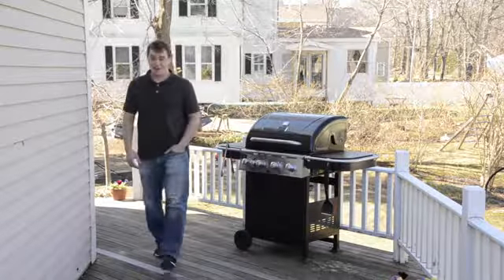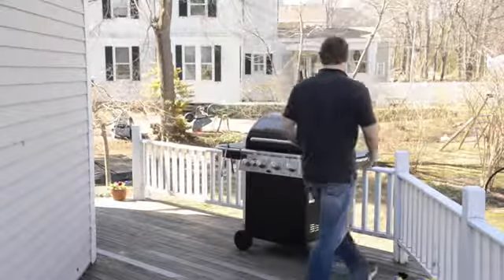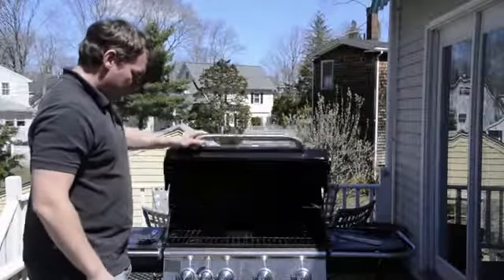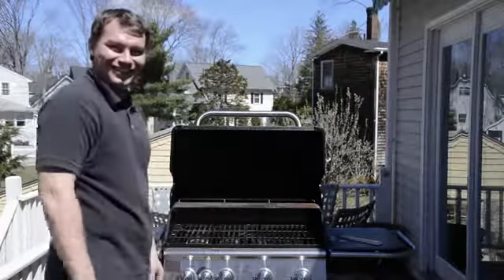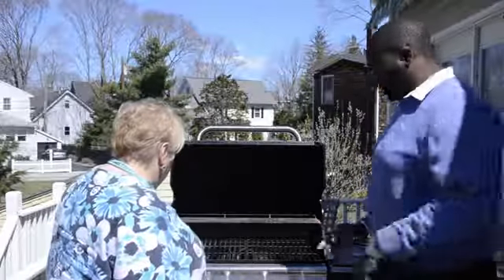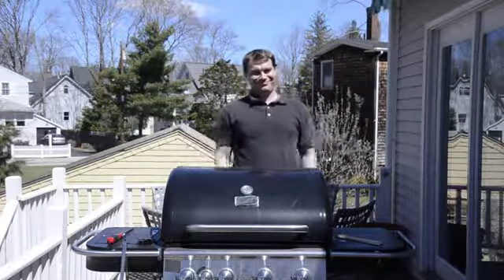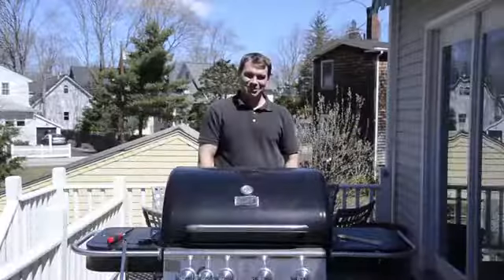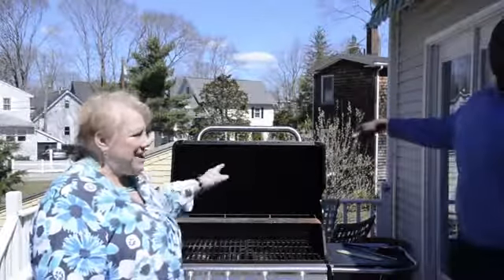NFPA BBQ grill Fire Safety Tips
8,800 house fires are started each year by BBQ grills.

Justin Grenier of Boylston wants you and your family to be safe

Grenier Public Insurance Adjusters Worcester MA

Fire smoke water damage.